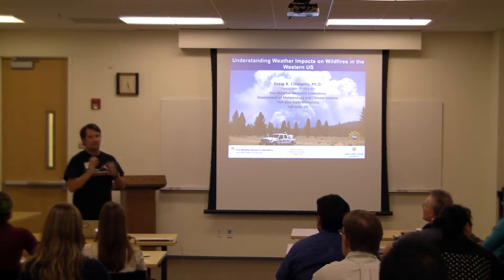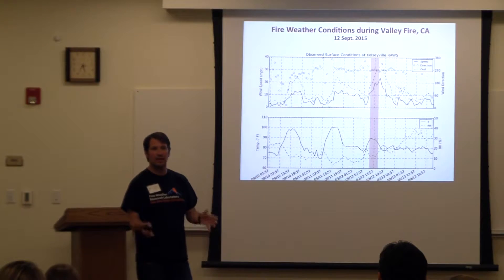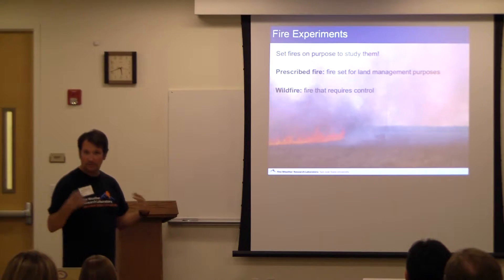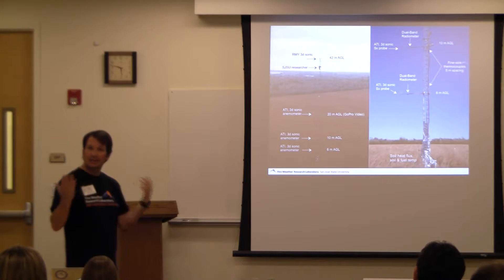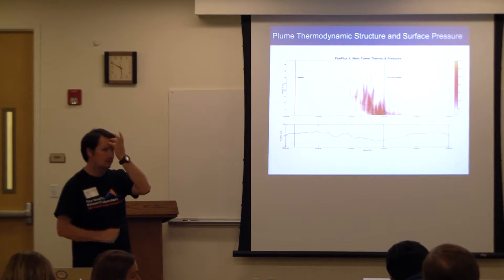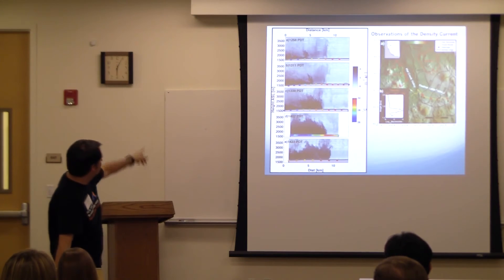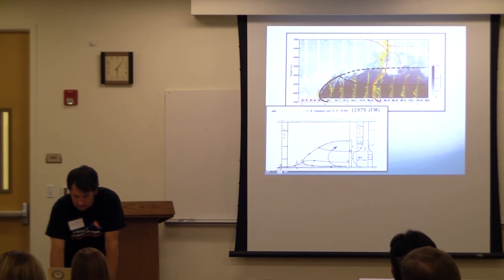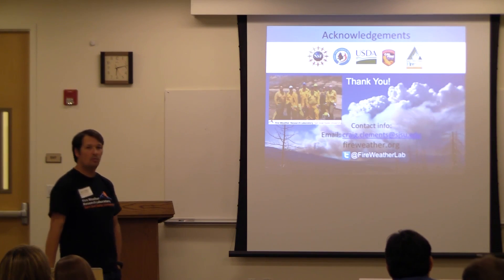TEP Bite of Science: Dr.Craig Clements, San Jose' State University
Featured Speaker: Dr. Craig Clements, Assistant Professor, Department of Meteorology, San Jose' State University

Bite of Science is one of five components of the Center for Excellence in Education’s Teacher Enrichment Program (TEP). TEP helps to assure a future talented and diverse U.S. workforce in science, technology, engineering and mathematics (STEM), and provides opportunities for middle and high school teachers to connect with leading experts from industry and academia to explore cutting-edge research and make meaningful professional links with direct benefits for their students. All TEP resources and professional development events are cost-free to participants.

TEP is one of three programs provided by the Center for Excellence in Education (CEE). CEE nurtures careers of excellence and leadership in STEM for academically talented high school and college students and is dedicated to encouraging international understanding between and among future leaders of the world.